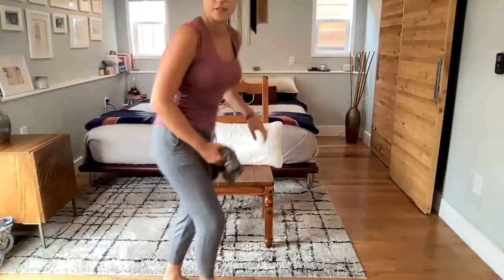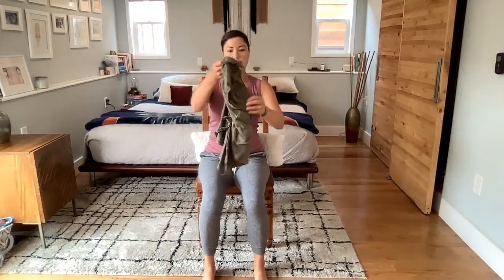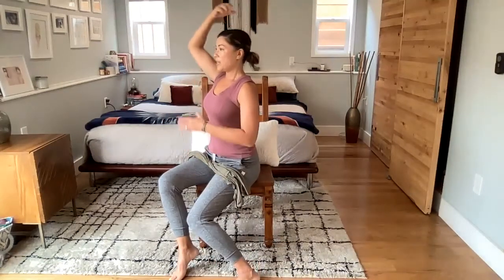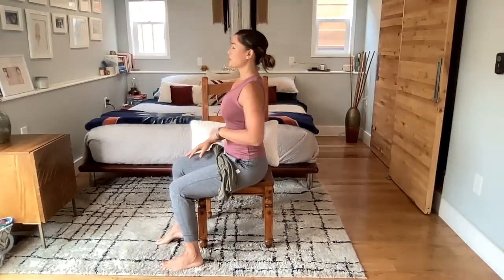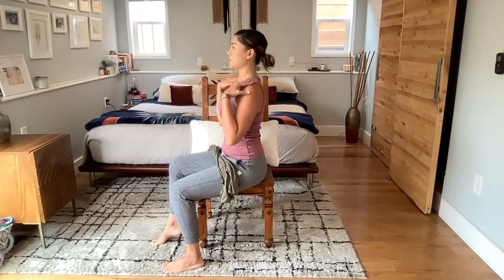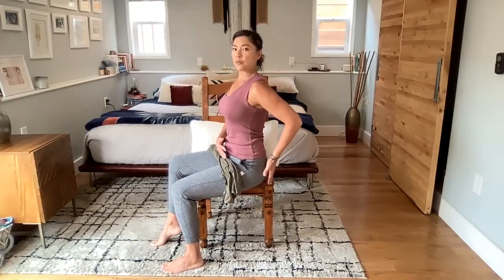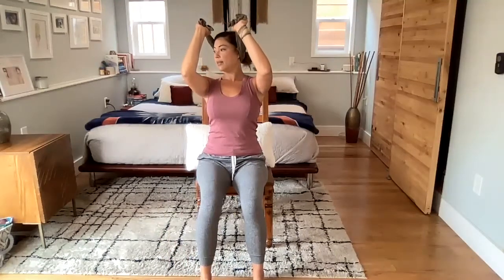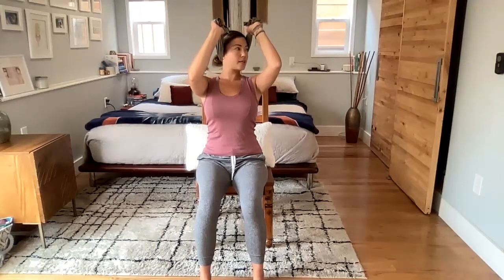Your best posture with little effort (neck and shoulder pain)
Here is a quick and easy way to learn how to sit up tall, find your best posture with minimal effort. Great to instantly relieve neck and shoulder pain.